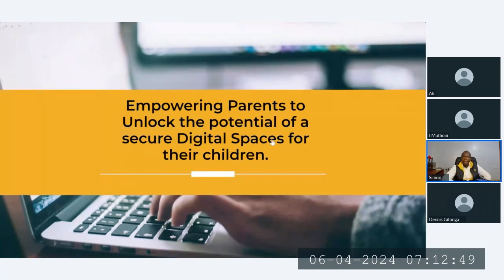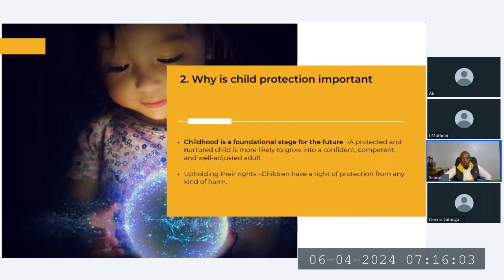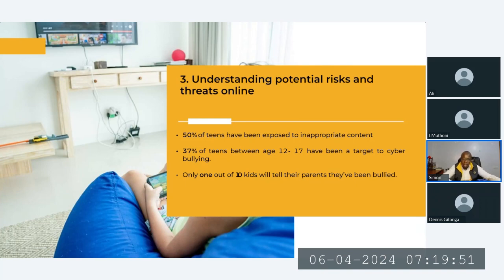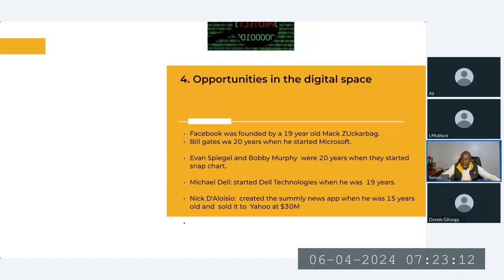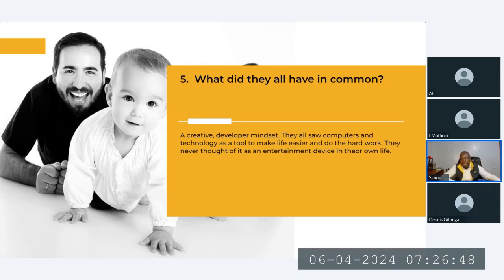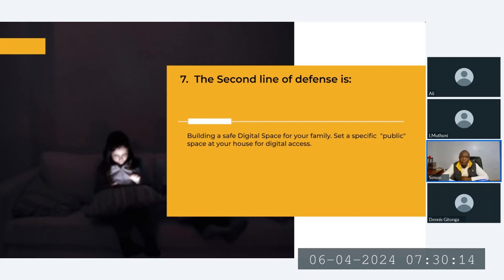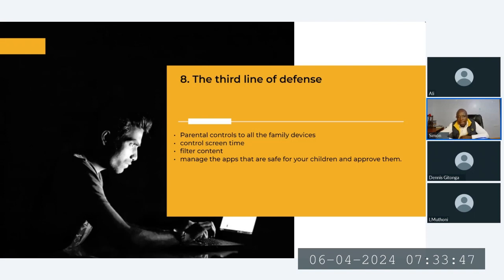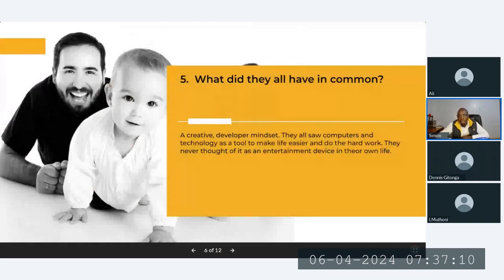Child Online Safety Training Webinar Session 1 | EDCET LTD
Did you know? Access to information is a fundamental right for children worldwide. But denying or giving them irrelevant online content can harm them. How do you find the balance?